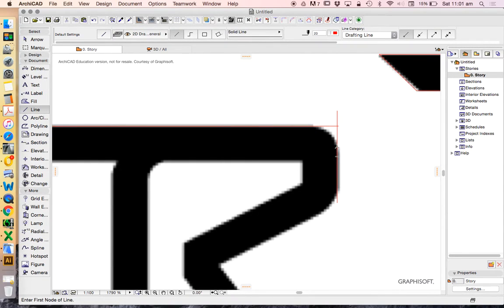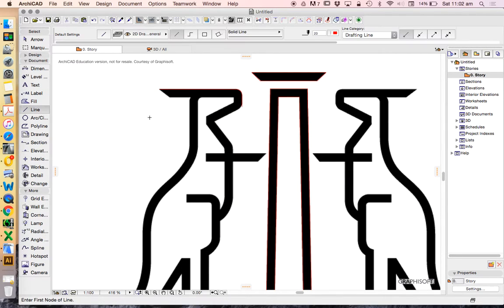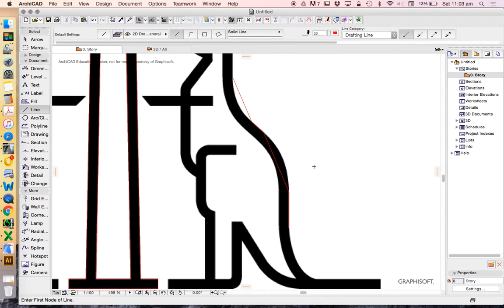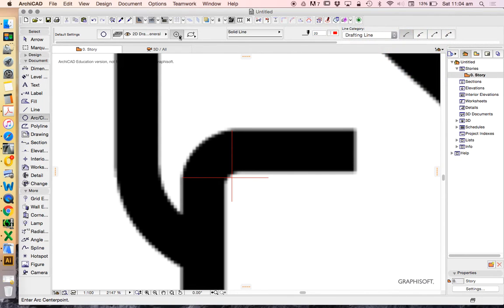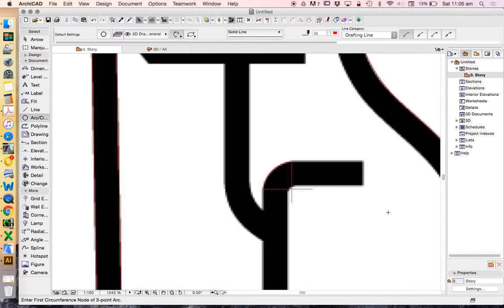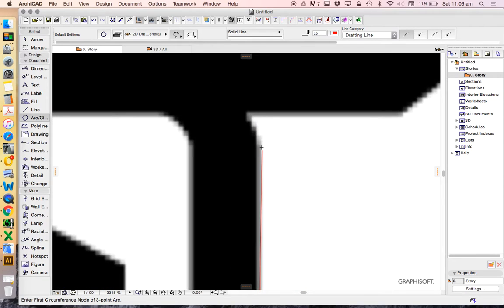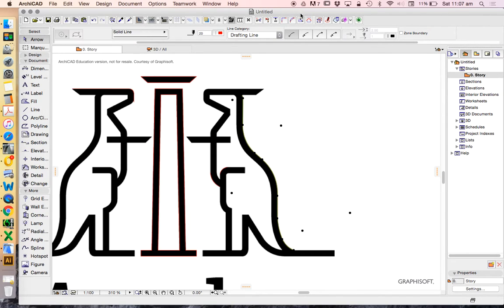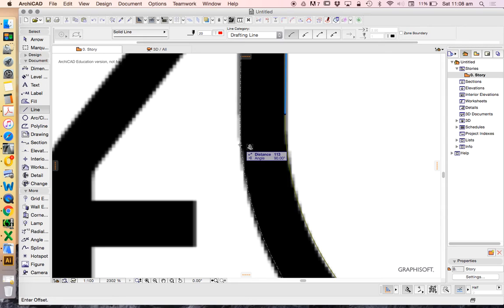ARCHICAD INTRO_WEEK 1_PART 2_ARCS & OFFSET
These tutorials are from a short course: Introduction to ArchiCAD